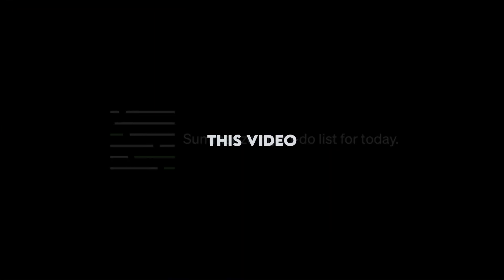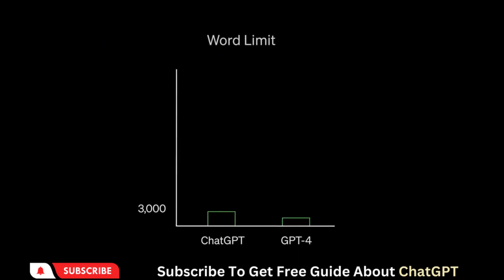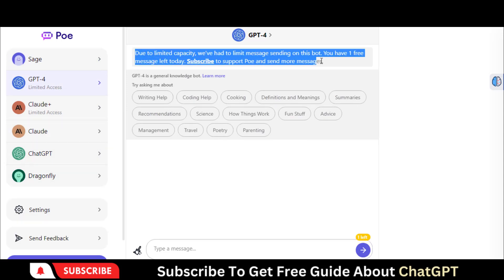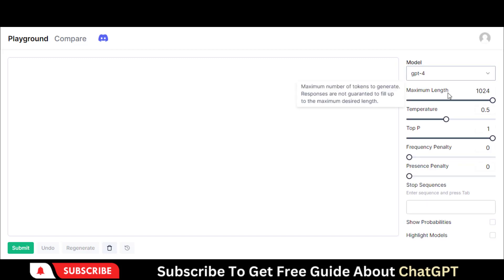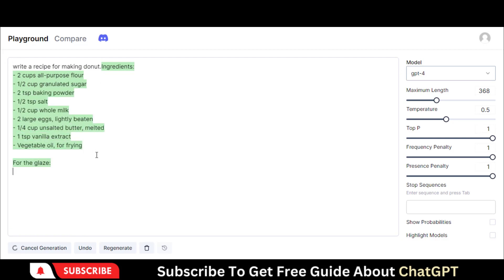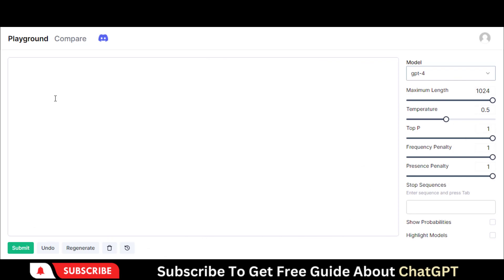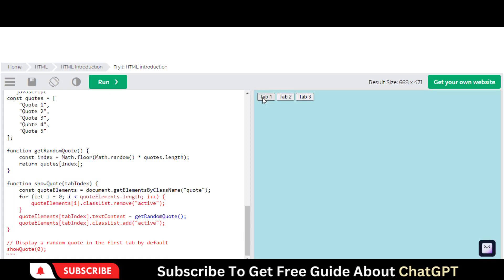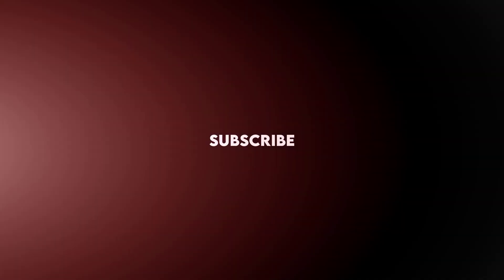How To Use Chat GPT 4 for Free - 2 Ways To Access the ChatGPT-4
In this video, we will show you 2 ways to access and use ChatGPT-4 for free without buying the ChatGPT Plus subscription. ChatGPT-4 is a powerful language model developed by OpenAI that can generate human-like responses to natural language inputs. With ChatGPT-4, you can generate text for a variety of applications, such as chatbots, content creation, and more.